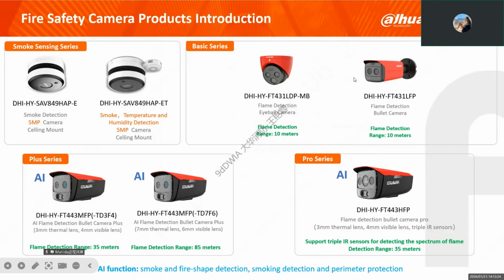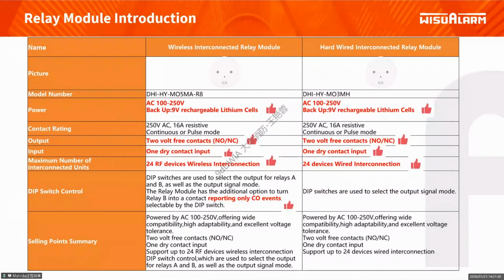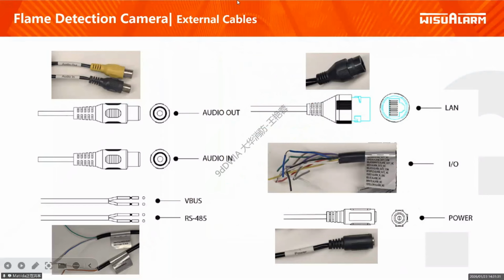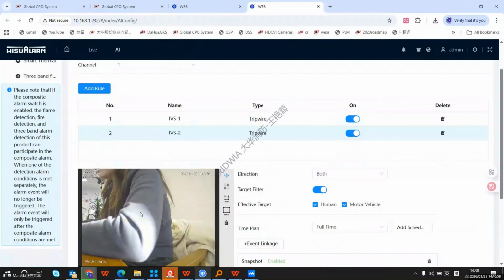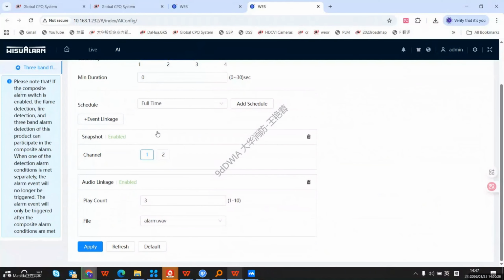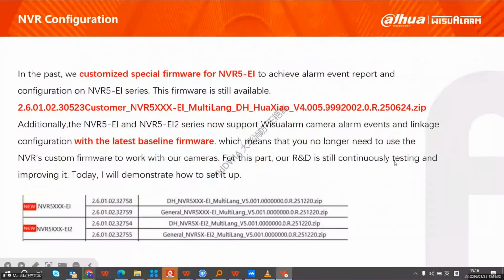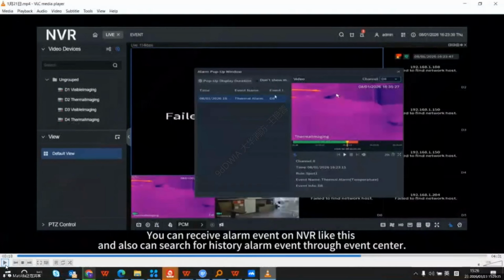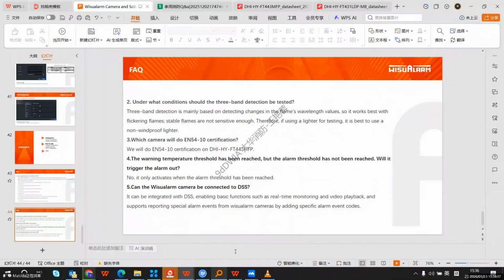Webinar - Fire Safety Camera Solution 23 Jan. 2026 | Event | Wisualarm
About Us
Wisualarm is an advanced global manufacturer of the fire safety products that can help protect people and properties from fire and related hazards.